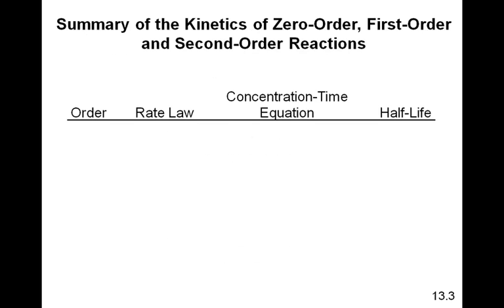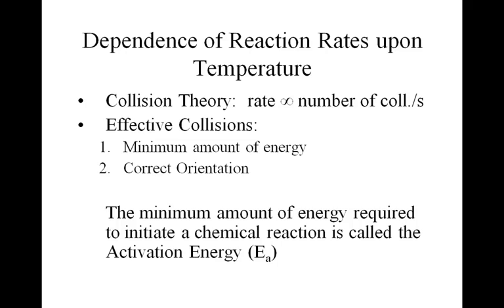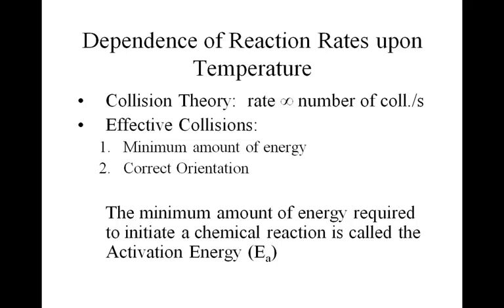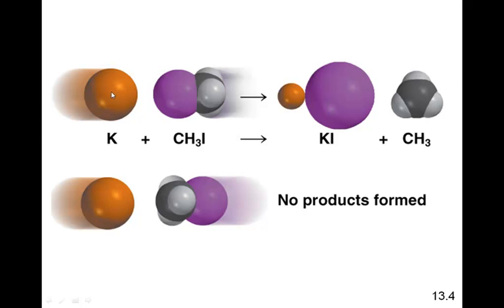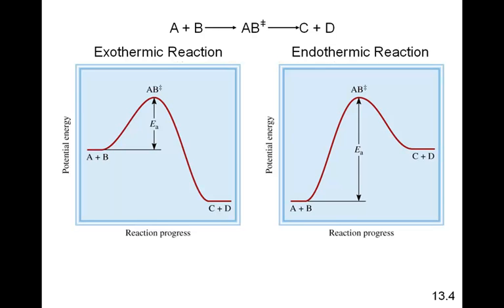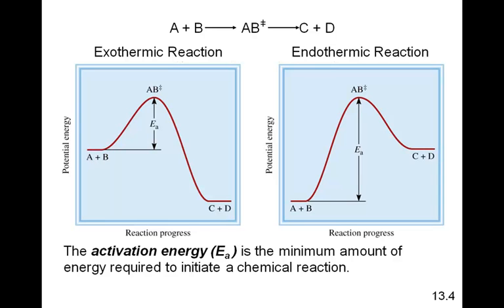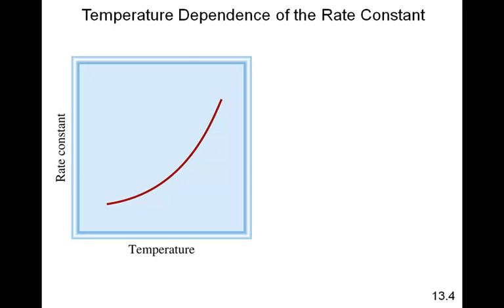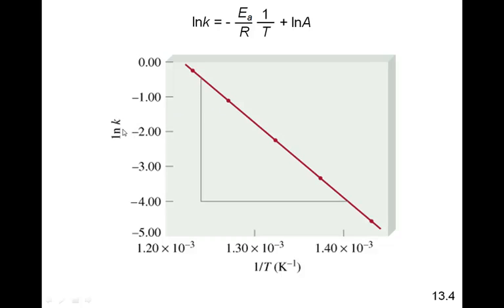Activation Energy and Temperature Dependence of Rate Constants Crisanti